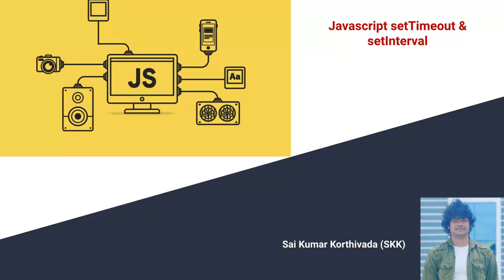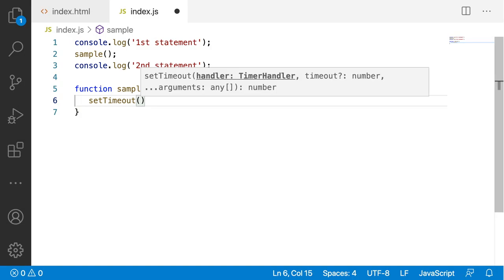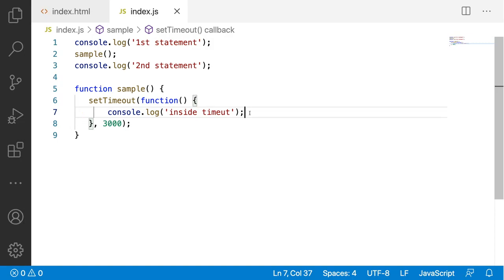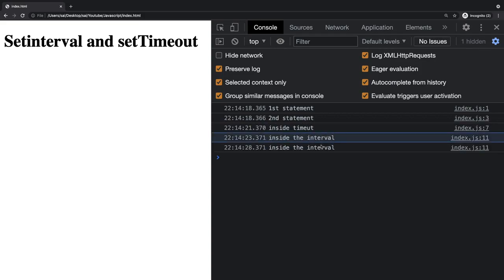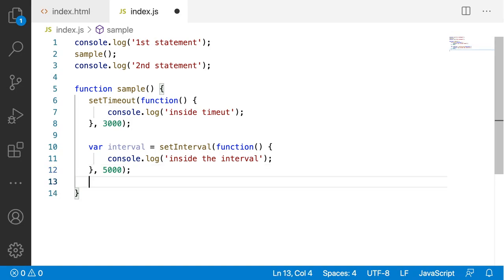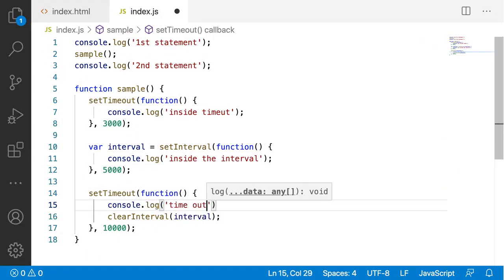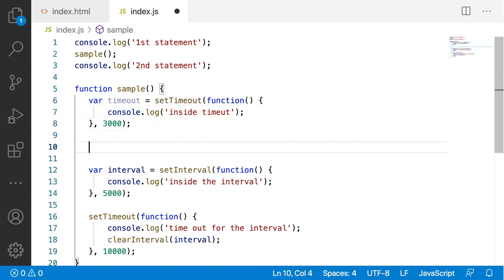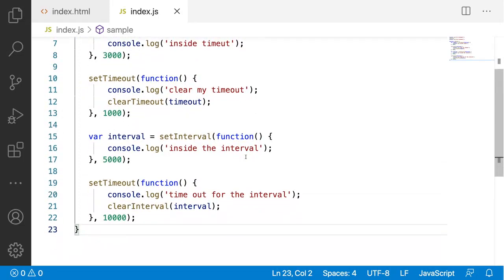Set time out vs set interval in JavaScript | Asynchronous execution in JavaScript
In this video, you will learn what Asynchronous functions in JavaScript, what is settimeout. what is set interval. What is the difference between setinterval and setTimeout in javascript.

What is setTimeout in javascript
what is the sequential execution in javascript
what is the difference between settimeout and setinterval